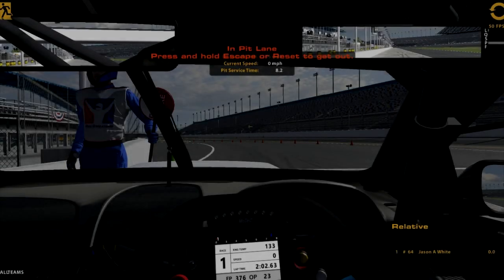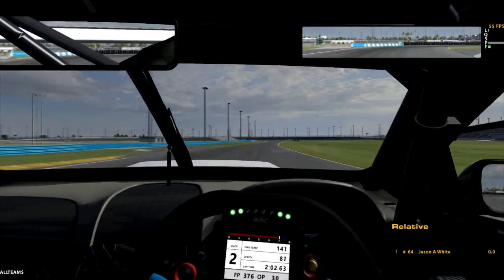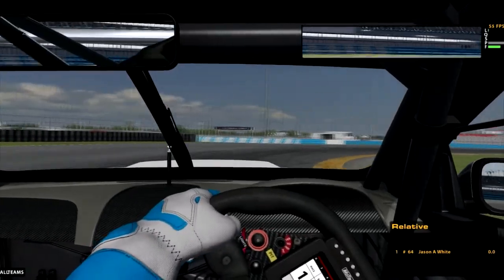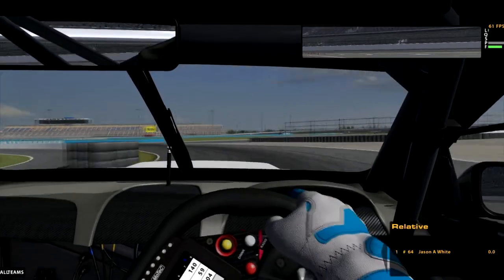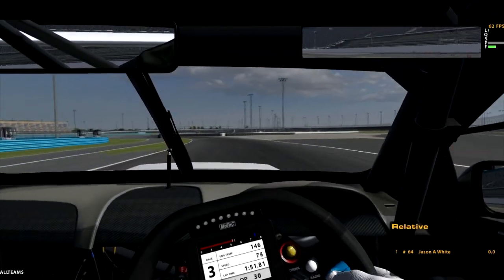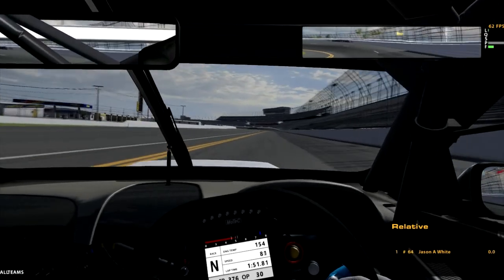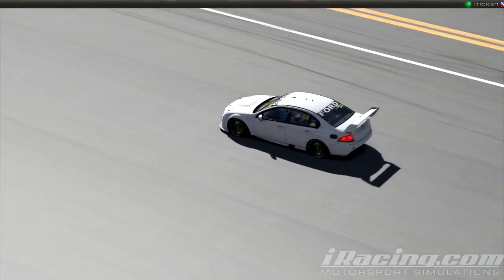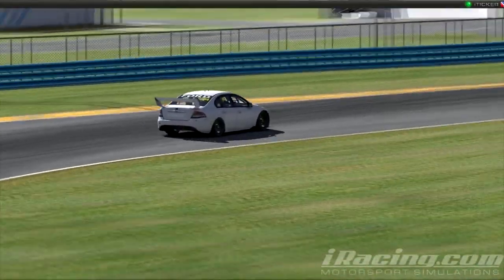IRACING: NEW V8SC FIRST THOUGHTS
I currently focus on a couple of videos, the most probably being Iracing videos and the next being Euro Truck Simulator 2. I love them both. On Iracing I have an A oval license and a C road license. I am still on the fence about my oval career but I want to run the NIS next year so I guess the goal is the Cup car but I am not sure how I will get there yet. On road I am more focusing on the special events and the Road Warrior Series and loving every minute of it. Below are some notable links for you to check out.